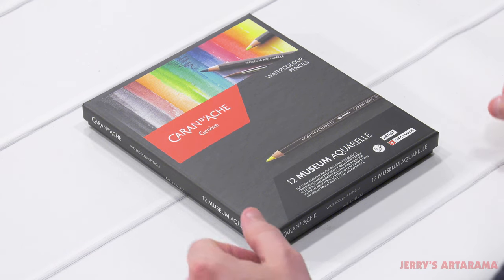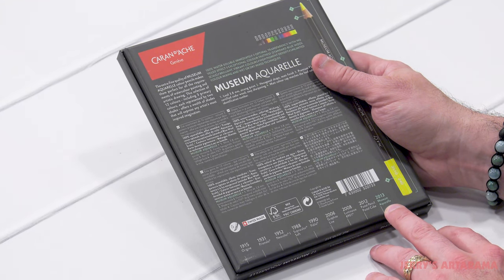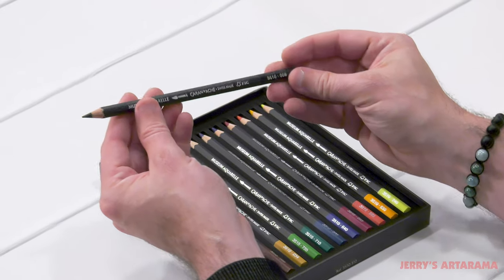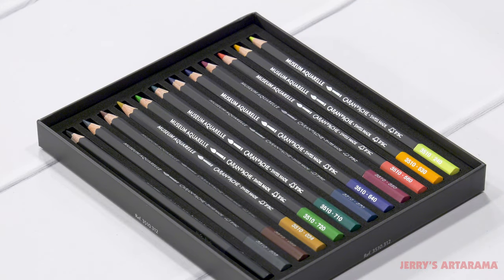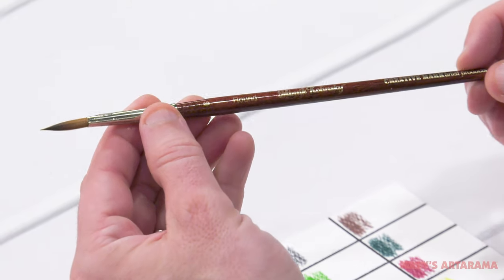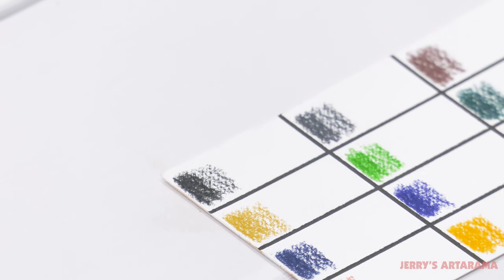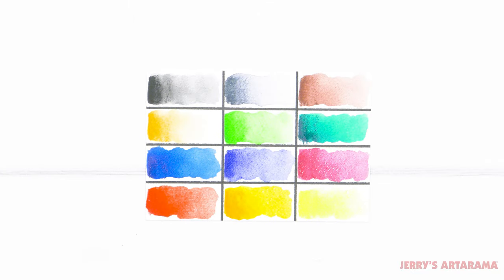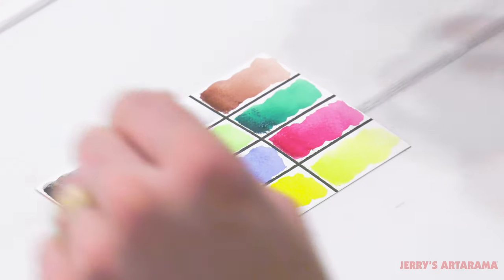Unbox & Swatch - Caran d'Ache Museum Aquarelle Water Soluble Pencil Set of 12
In this Unbox & Swatch video, Mike Goldstein shows us the Caran d'Ache Museum Aquarelle Water Soluble Pencil Set of 12. The selection of 12 colours in this assortment is based on the Adolf Holzel "Double Primary" system and is an ideal way to discover watercolour painting. A classic selection including two shades of each of the primary colours offer a rich variety of tints.

Caran d’Ache offers professional artists the possibility of wielding a pencil with the strength and effects of genuine watercolour. This fantastic medium is perfect for works intended for exhibition, collection and museum purposes. When dissolved in water, the lead becomes pure watercolour paint due to its high pigment concentration and transparency!

To purchase the Aquarelle Water Soluble Pencil Set of 12, by Caran d'Ache, please

Key Features:
Swiss made
3.8 mm diameter
Complete solubility
Superb transparency
Optimal lightfastness
Luxurious soft lead
Watercolors in a pencil form
Highly concentrated pigments
Smooth sharpening, and a hexagonal shape
Long capsule matching the colour of the lead
Premium cedar wood, matt black-varnished livery

To purchase the Caran d'Ache Aquarelle Water Soluble Pencil Set of 12 , please